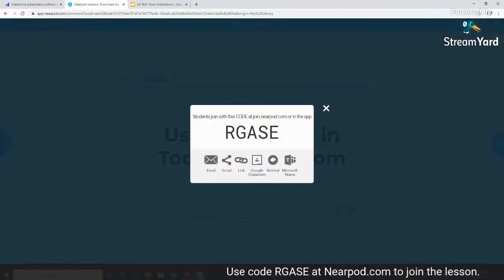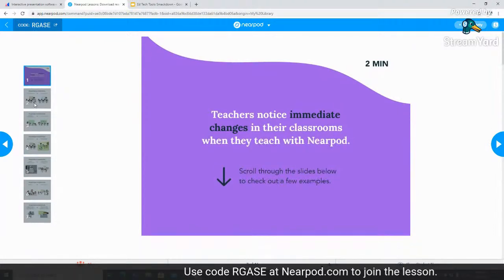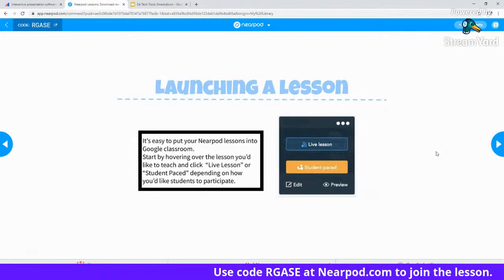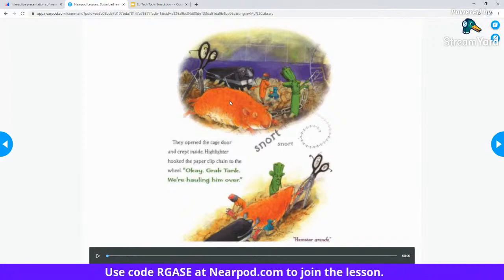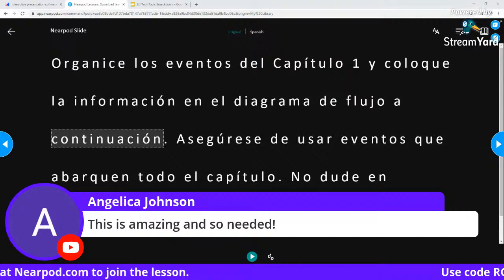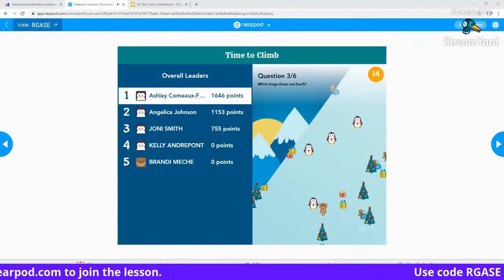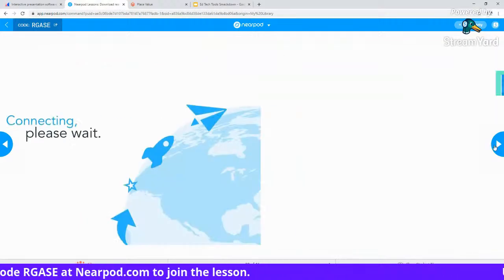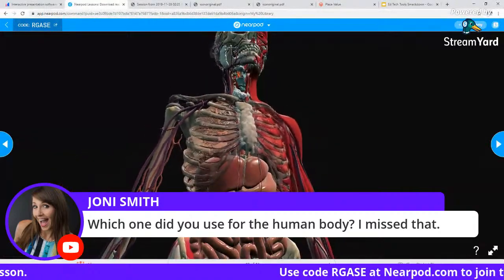Using Nearpod in Today's Classroom